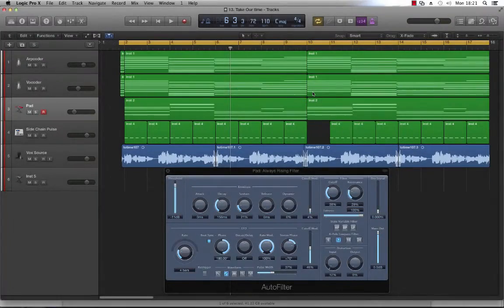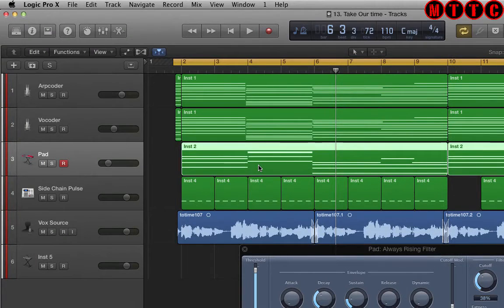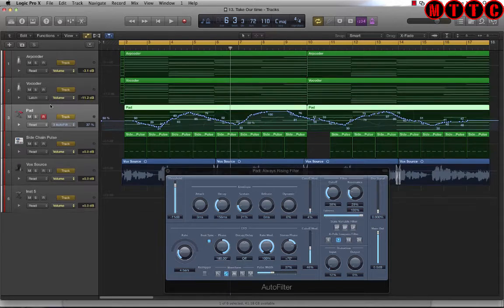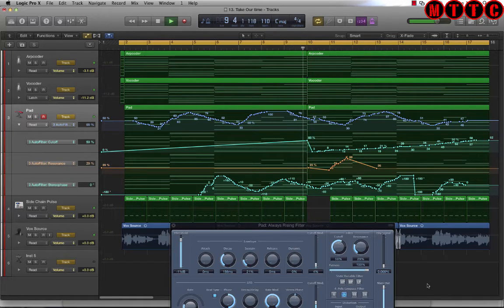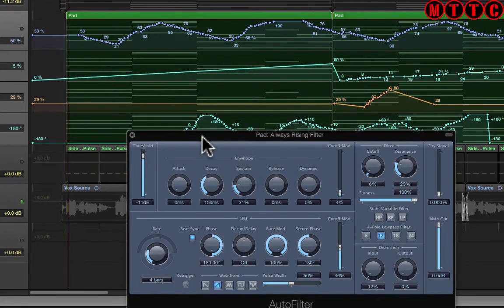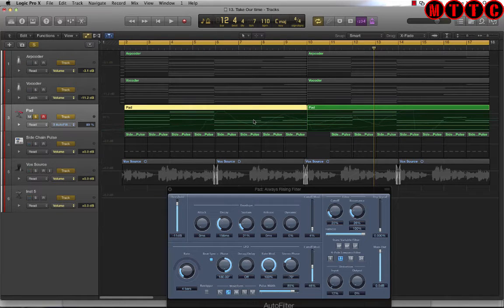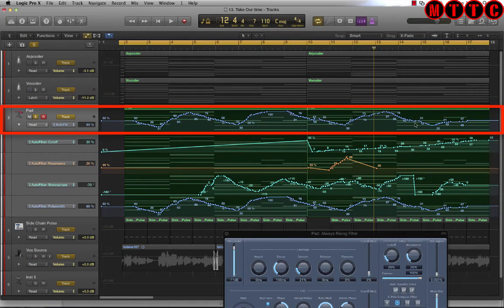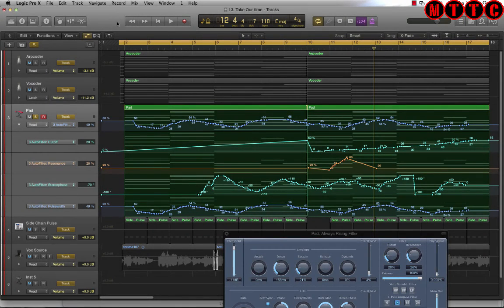Logic Pro X Key Commands: Delete or Adjust Track Automation - Increase Audio Production Efficiency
Today I'll be showing you how to set up and use Key Commands or Shortcuts to delete or adjust track automation in Logic Pro X. This is part of my "Logic Pro Shortcuts" series.

Studio Gear
Focusrite Scarlett Solo Bundle With Audio Technica AT2020 Mic: